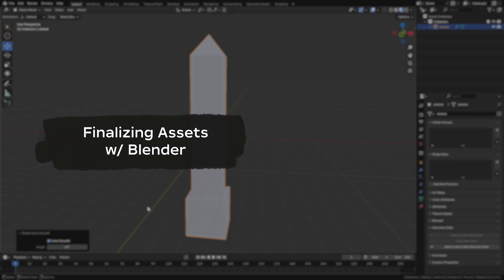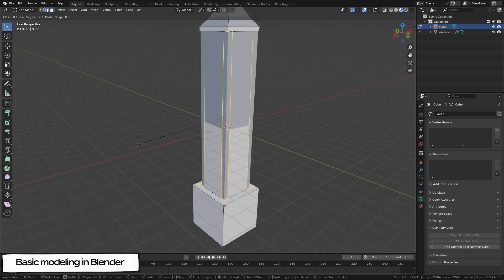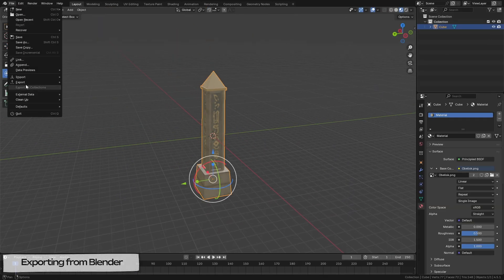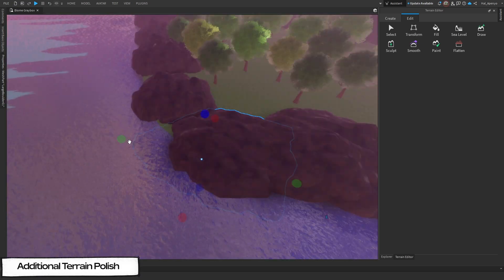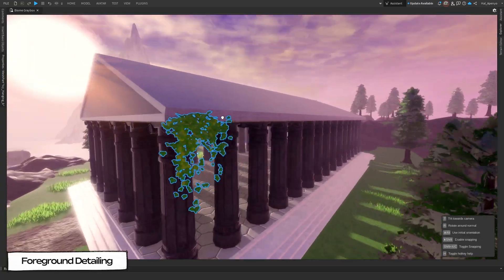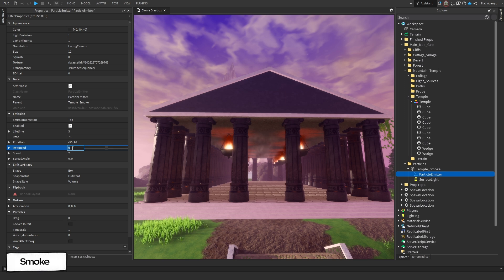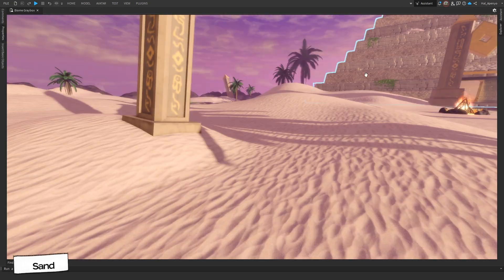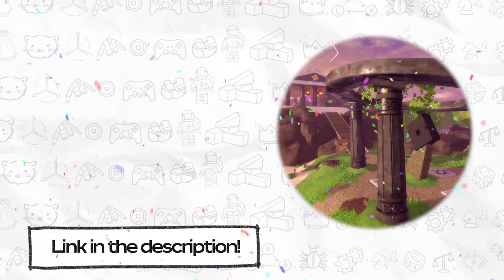How to polish your environment on Roblox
Chapters:
00:00 Intro
00:22 Finalizing Assets w/ Blender
05:04 Utilizing AI Assistant
06:12 Additional Terrain Polish
07:04 Final Prop Polish
09:44 Adding Particle Effects
13:57 Adding Global Wind

To see the finished result, check out The Roblox Learn Experience!

Replace Graybox Prompt:
“Replace all descendants of Main_Map_Geo folder found in Workspace, with the model of the same name in the Finished Props folder found in Workspace, ensuring they have the same Origin, Scale, and Parent. Do not delete the old model found in Main_Map_Geo, just move it to the folder “Greybox_Props” found in Server Storage. Remove the word Greybox from the Name of the new Model. Remove the object “GreyboxRoot” from the new model”

Tree Color Prompt:
“Cycle through all Forest Trees that are descendants of Main_Map_Geo in Workspace. There should be a 25% chance that Color property of the Surface Appearance under “leaves” is changed to ”255,255,255” and another 25% chance that the Color property of the Surface Appearance is changed to “157, 200, 221” , otherwise if neither of these chances happen it should stay the same. Run this code automatically when complete. AutoRun this code”